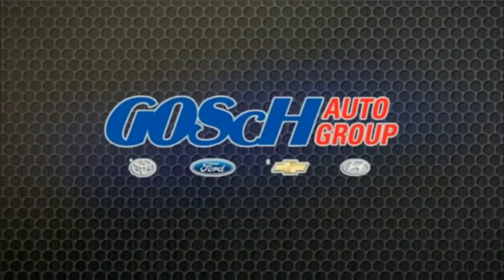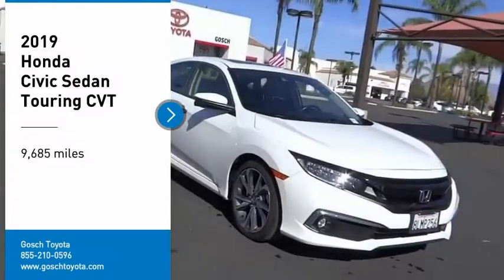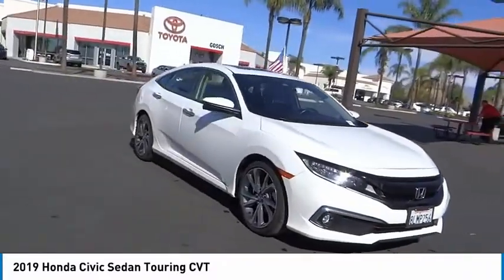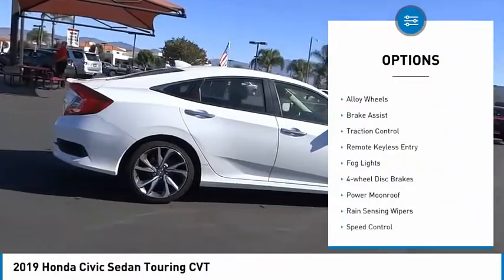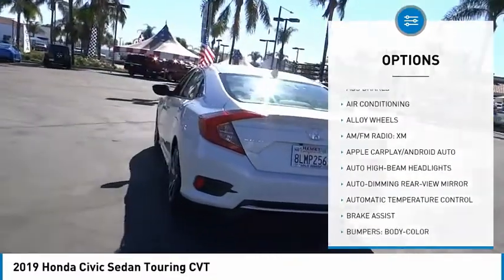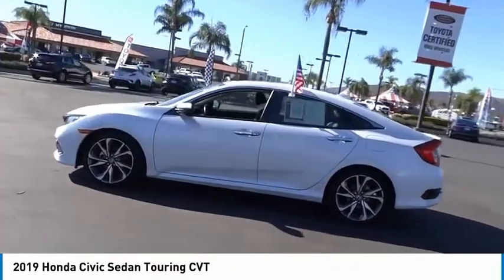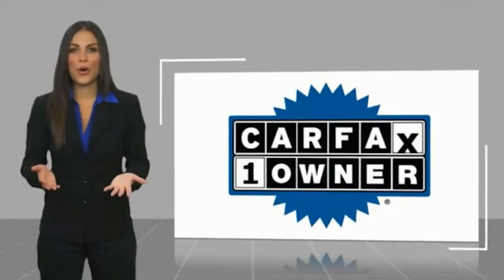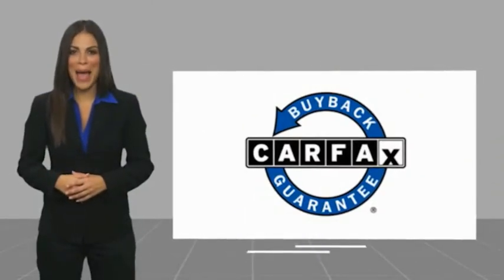2019 Honda Civic Sedan HEMET BEAUMONT MENIFEE PERRIS LAKE ELSINORE MURRIETA 126324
2019 Honda Civic Sedan Touring CVT

Gosch Toyota
350 Carriage Circle

GOSCH AUTO GROUP PROUDLY SERVING HEMET, BEAUMONT, MENIFEE, PERRIS, LAKE ELSINORE, MURRIETA, AND SURROUNDING SOUTHERN CALIFORNIA LOCATIONS. THIS WHITE 2019 Honda CIVIC SEDAN IS EQUIPPED WITH A Engine: 1.5T I-4 DOHC 16-Valve w/Turbocharger, AUTOMATIC TRANSMISSION, AND RECEIVES AN ESTIMATED 30 City/38 Hwy MPG. 2019 Honda CIVIC SEDAN Touring CVT CARFAX One-Owner. Clean CARFAX. White 2019 Honda Civic Touring FWD CVT 1.5L I-4 DI DOHC Turbocharged The GOScH Auto Group provides a 90 day/3000 mile Limited Warranty. Recent Arrival! 30/38 City/Highway MPG GOScH AUTO GROUP PRE-OWNED ASSURANCE PROGRAM!, 7 DAY EXCHANGE PROGRAM, 165 POINT INSPECTION PROCESS, 45 DAY WARRANTY COVERS MAJOR COMPONENTS, LIFETIME $1.99 CAR WASHES, FREE LIFETIME VEHICLE INSPECTIONS, CARFAX BUYBACK GUARANTEE, SE HABLA ESPANOL!!! Stock #: 8-126324 | VIN: JHMFC1F90KX008296 | 2019 Honda Civic Sedan Touring CVT POWER WINDOWS SECURITY SYSTEM Gosch Toyota Scion